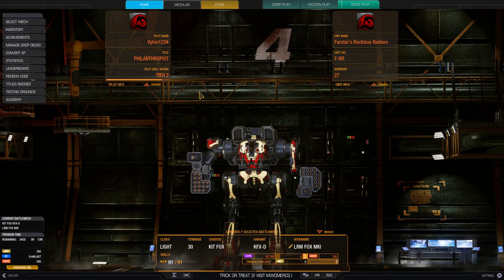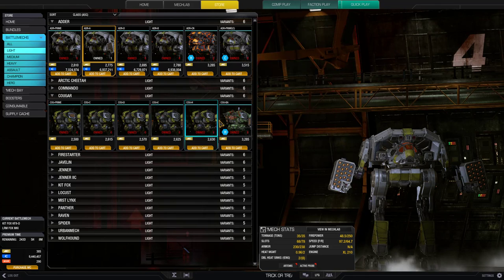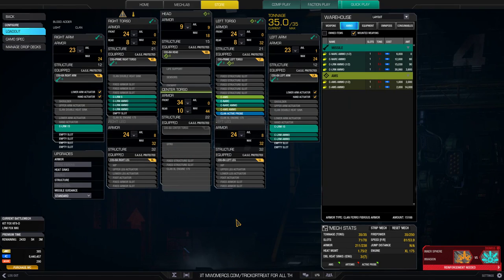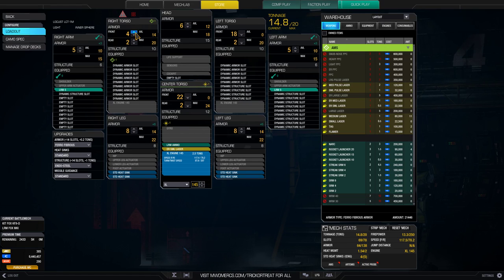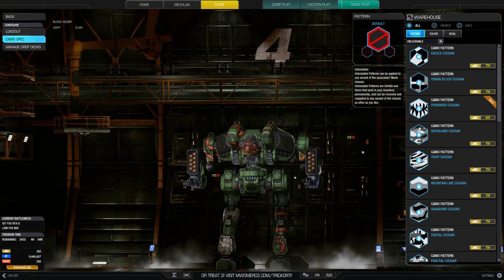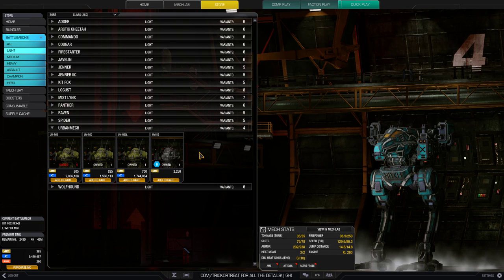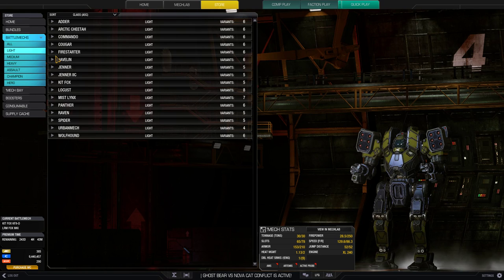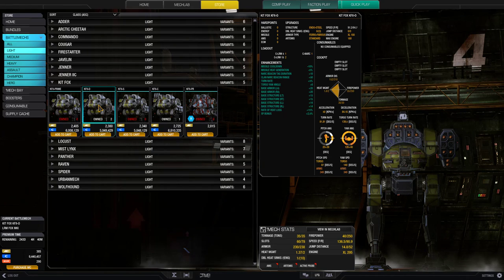How to Missile Mech Ep 1 Light Mechs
A how to video on selecting a light mech for missile based mechs. I cover LRMs, ATMs, MRMs, SRMs Narcs and Streaks. I also cover which mechs are best for a particular set of missile system(s). I look forward to seeing your comments and additions to this topic.